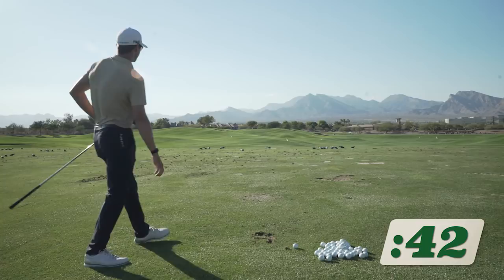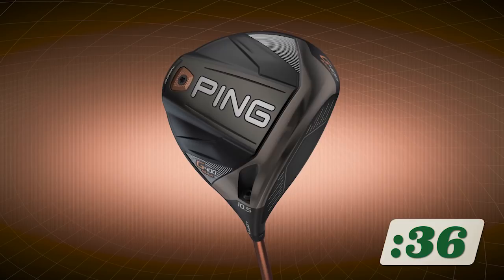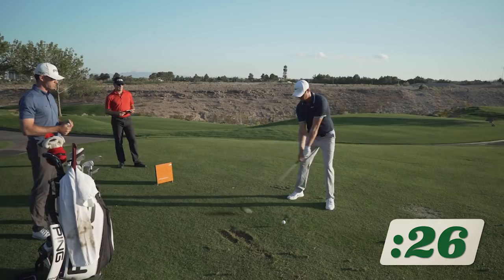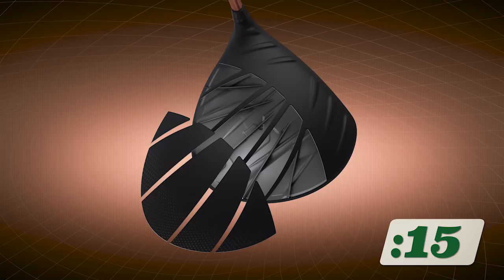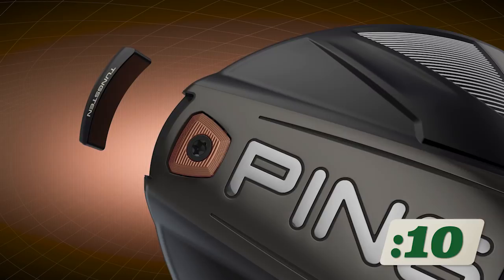59 Seconds: G400 Max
Take 59 seconds to hear from PING Director of Product Development Marty Jertson as he explains why you can swing away with confidence with the G400 Max driver.